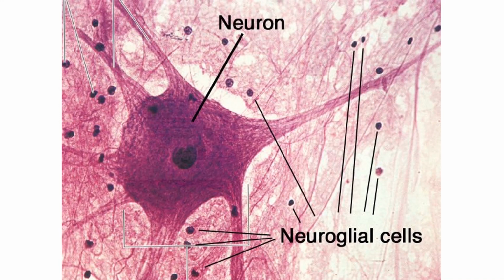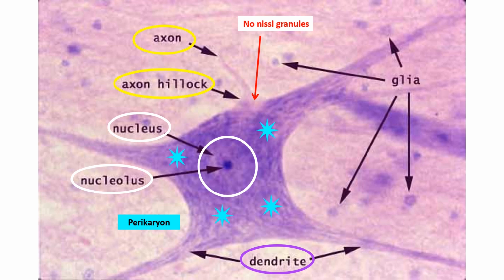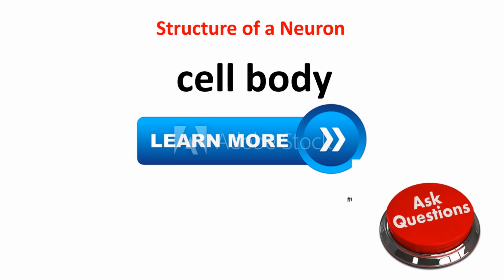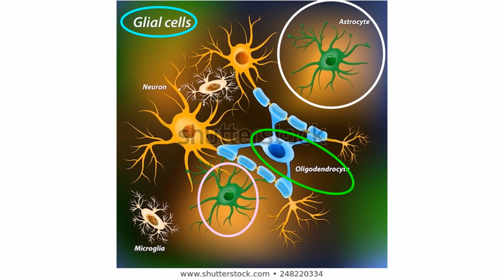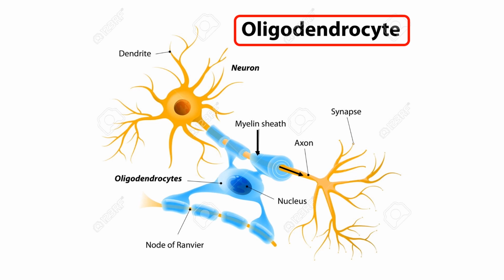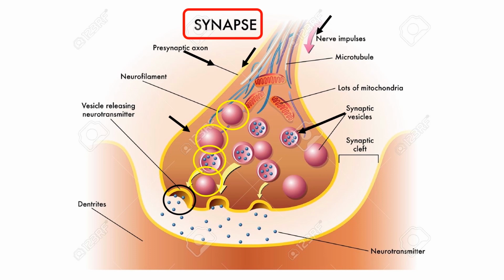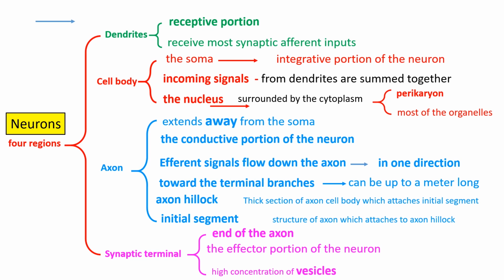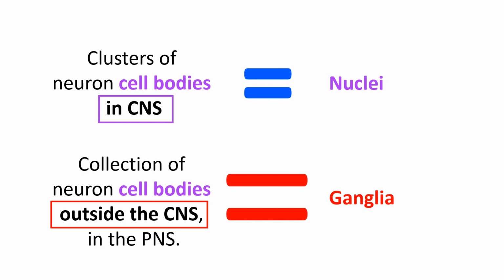basics of nervous system